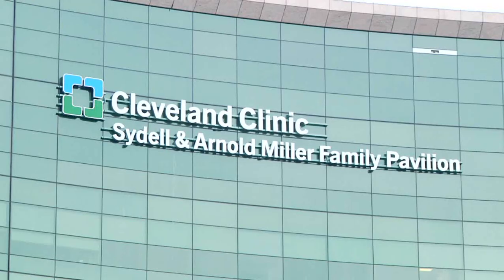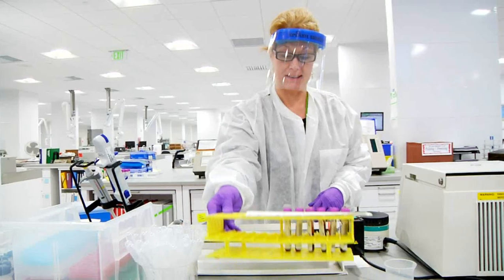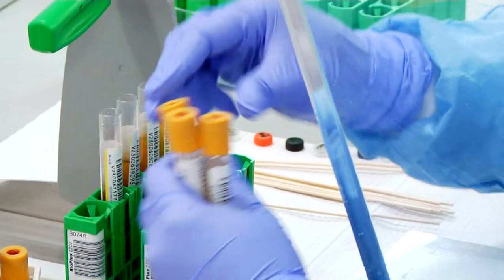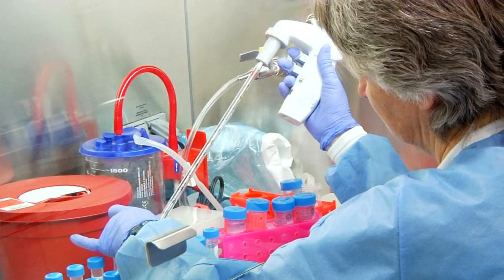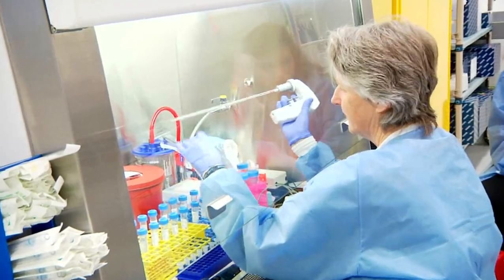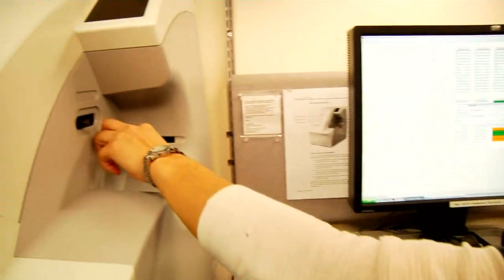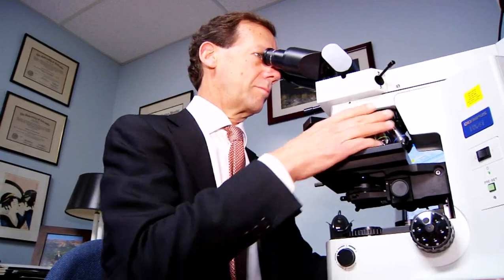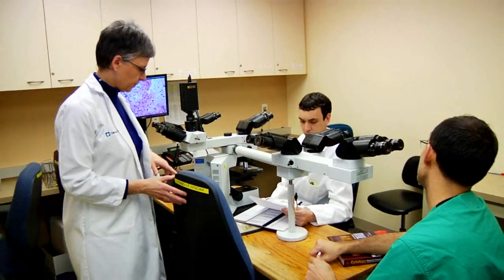Pathology and Laboratory Medicine Institute - Cleveland Clinic, Ohio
The Pathology and Laboratory Medicine Institute touches virtually every patient at Cleveland Clinic. Physicians rely on the specialists in the Institute to provide the expert diagnosis, second opinions and subspecialty consultation that are the basis for effective patient care.
The Pathology and Laboratory Medicine Institute is the largest volume hospital laboratory in the state of Ohio and the 15th largest in the United States, with approximately 1,300 dedicated employees and performing more than 12 million tests annually.